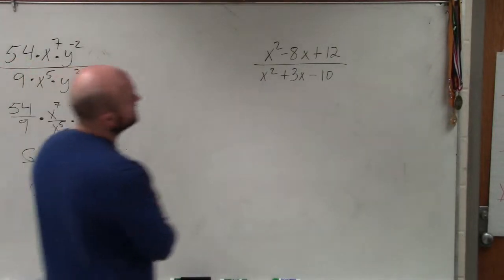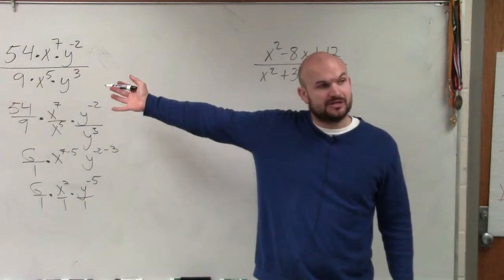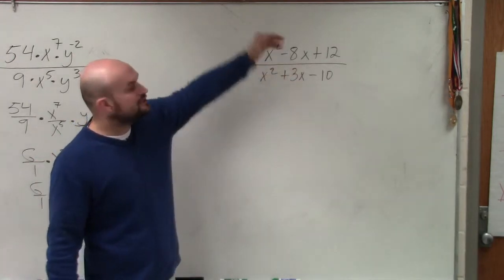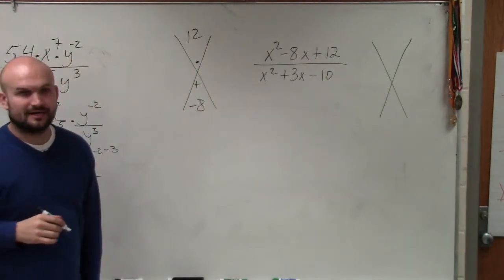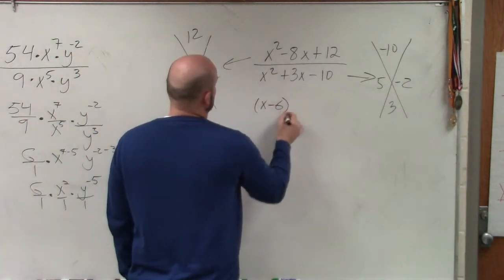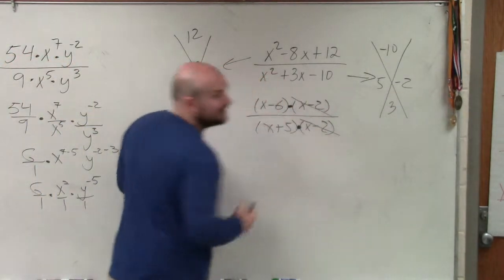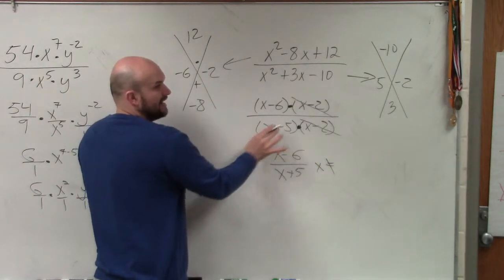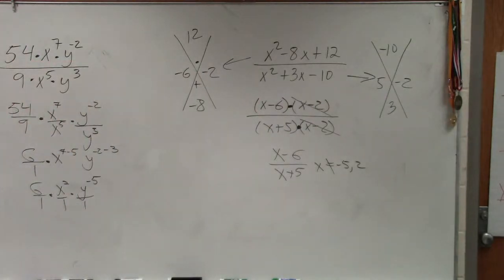Simplify a rational expression by factoring a trinomial